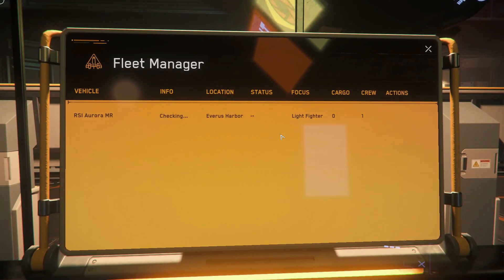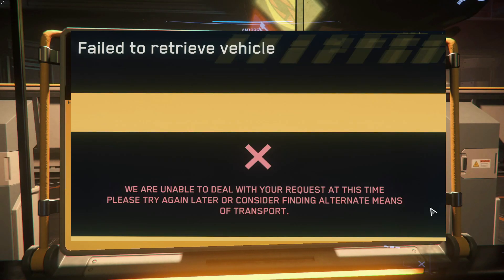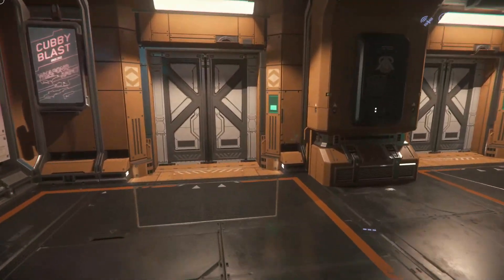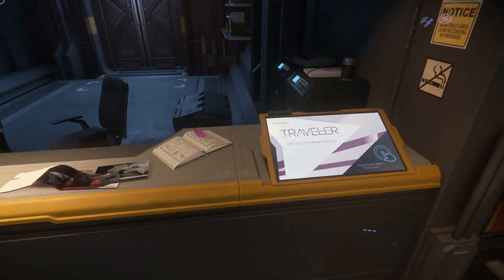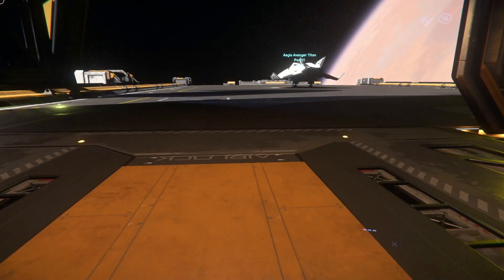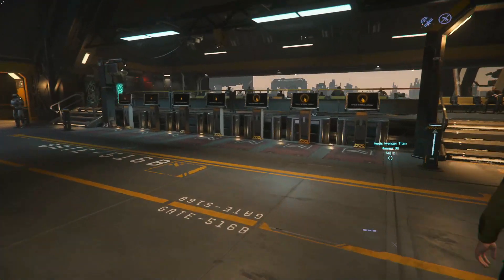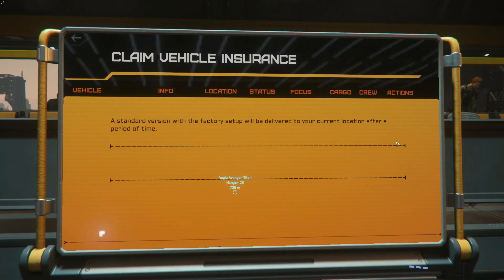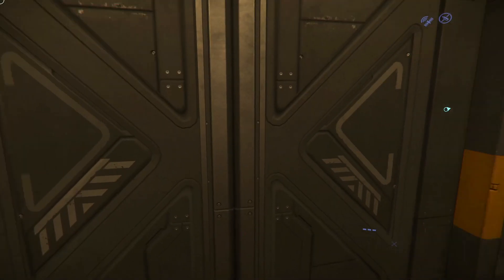Star Citizen 3.13 Ship Retrieval Error [SOLVED]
[SOLVED] Star Citizen ship retrieval error has sent some players down the path of account reset when this simple and reliable method with have your ship our of storage in no time.